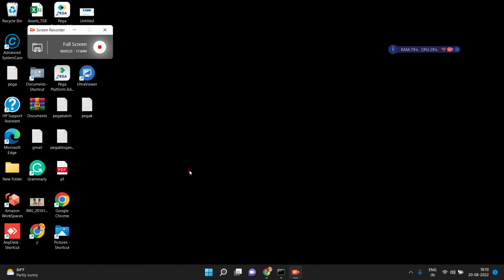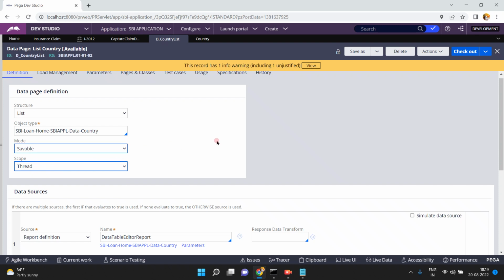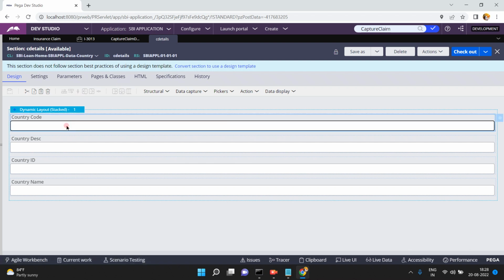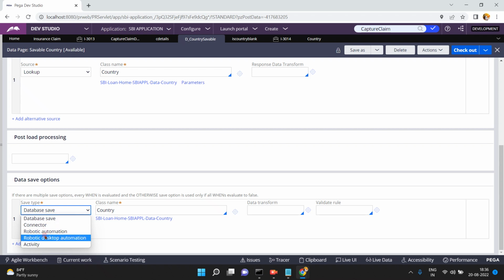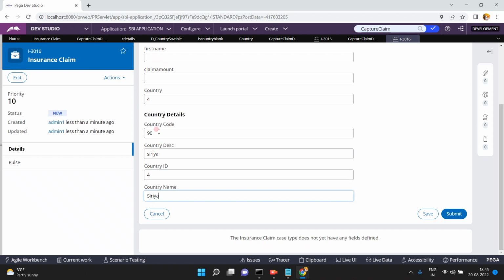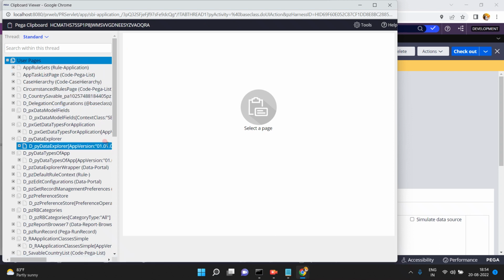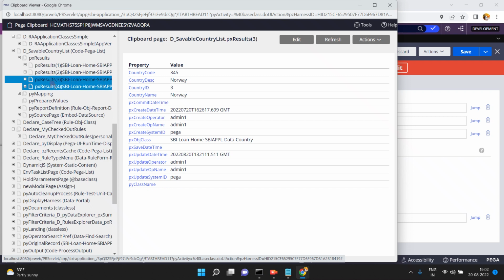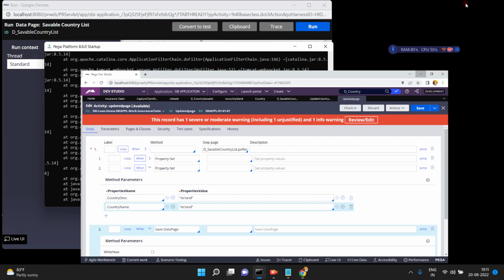Saveable Data Pages In Pega